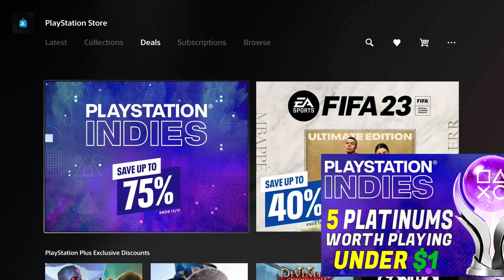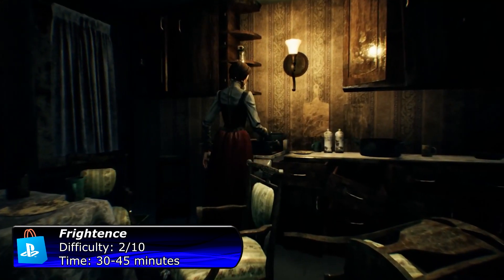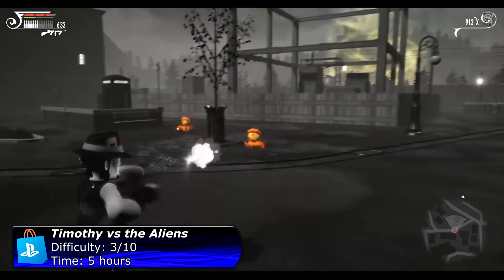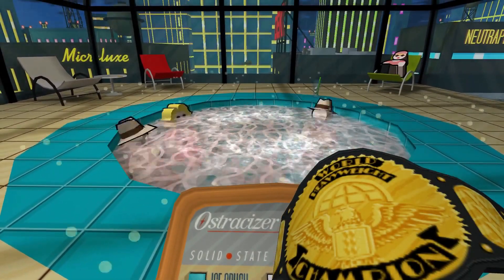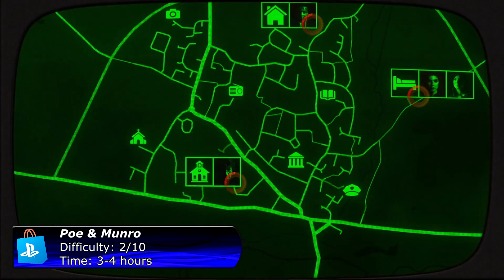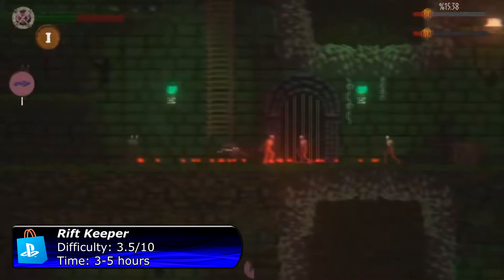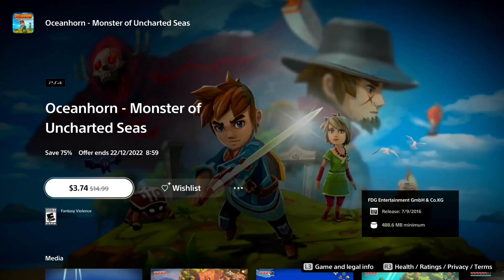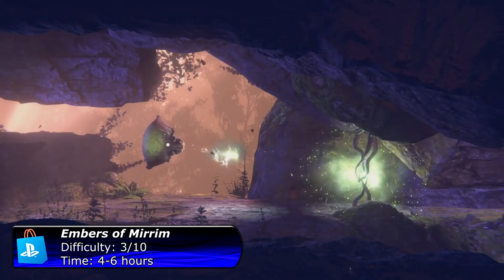10 Easy Platinum Games Worth Playing Under $5 - Playstation Indies Sale 2022